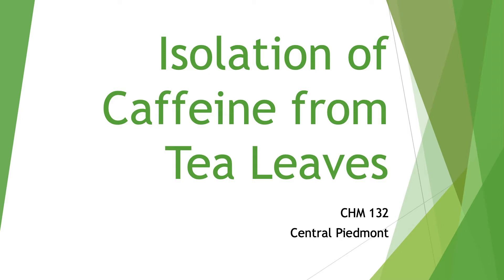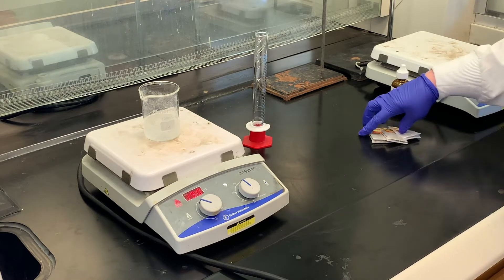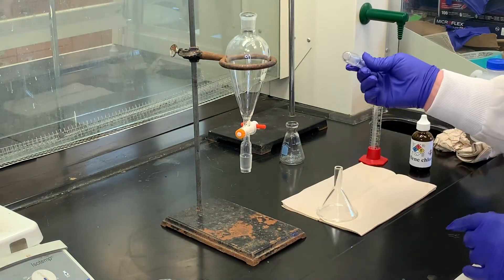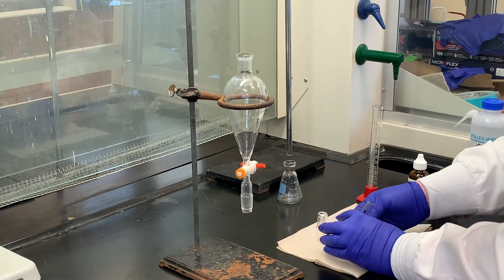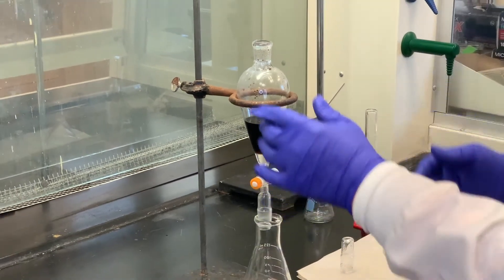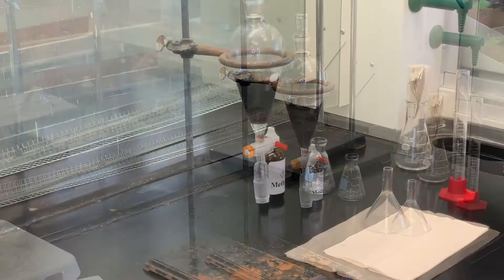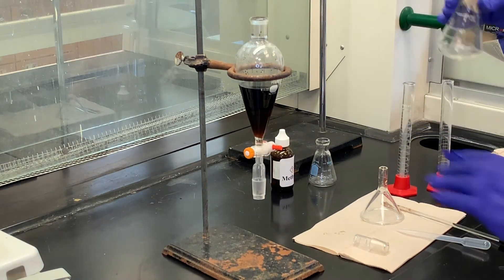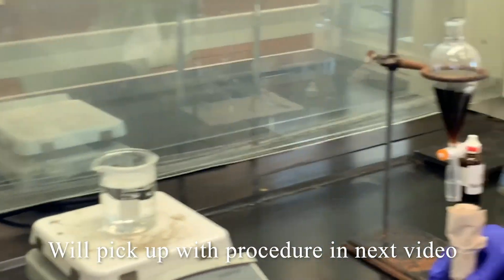Isolation of Caffeine from Tea Leaves Introduction and Extraction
This video accompanies the Isolation of Caffeine from Tea Leaves lab for CHM 132.  In this video students should observe the procedure for the lab and should pay particular attention to the process of extraction using methylene chloride in a separatory funnel.  This is the first video in a series of two for this lab.  The procedure will continue in the next video with the work up after extraction in completed.